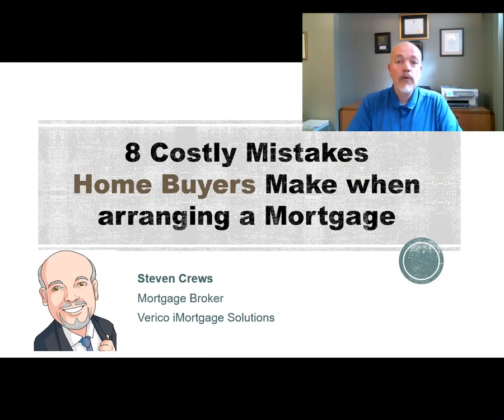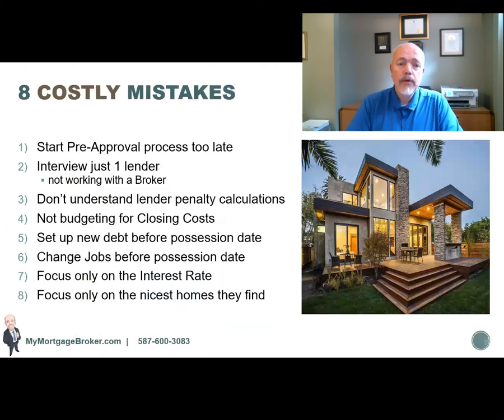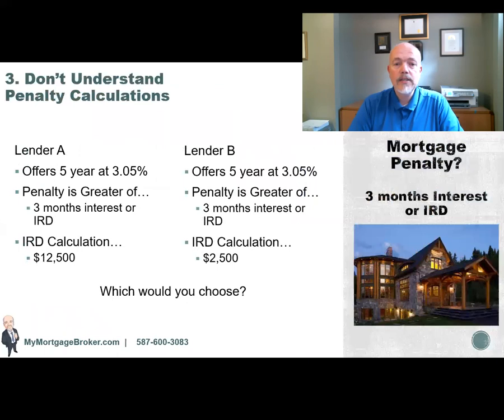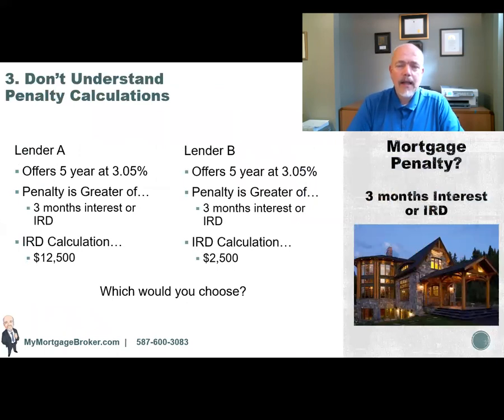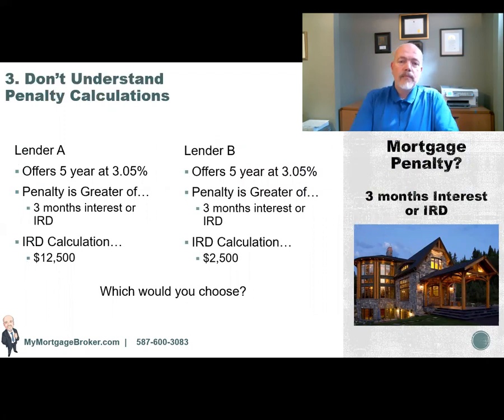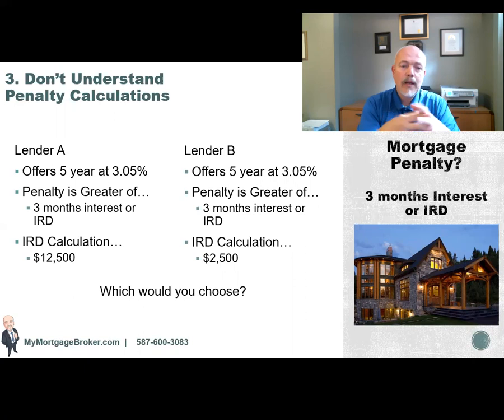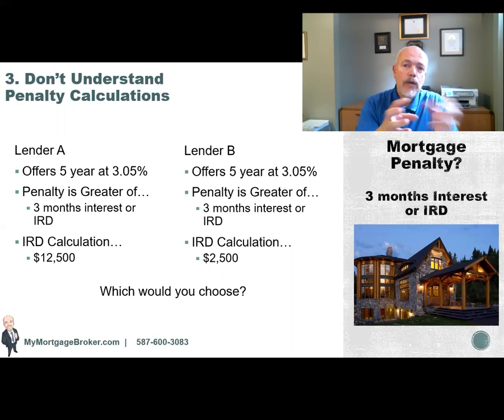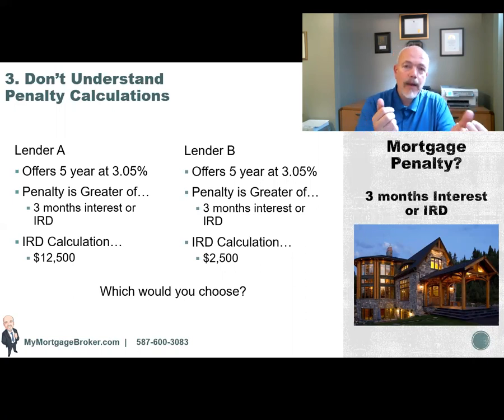8 Mistakes Home Buyers Make (video 4)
I wanted to provide a summary of the 8 Mistakes that I have seen clients make when they want to get a mortgage approved to purchase a home.

Video 4:
This is the third video of the series...
In this video we delve into the details of why it's important to  interview more than one lender, or to be a little more self serving... Why you should use a mortgage broker.  We talk a little about the programs that are available to different lenders and use the analogy of purchasing a cell phone from the apple store or from a large store that offers different manufacturers.